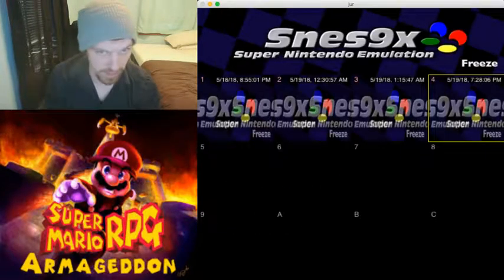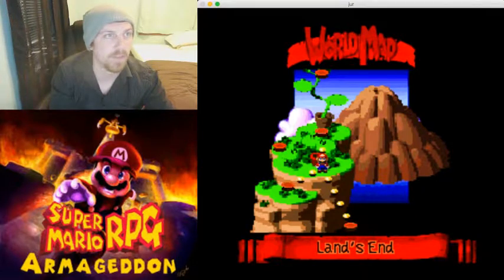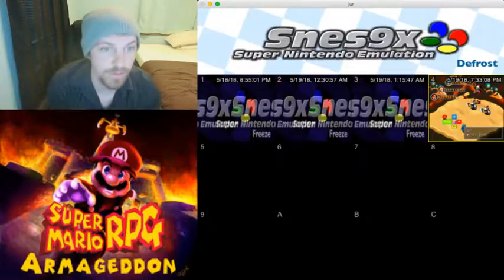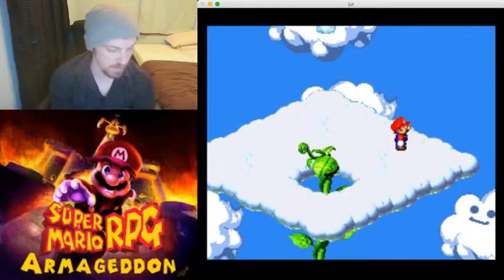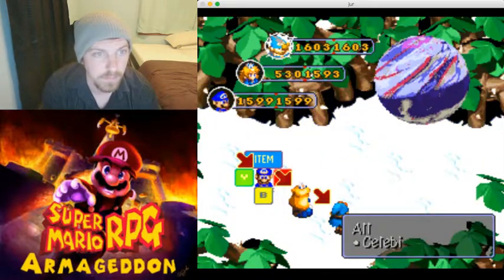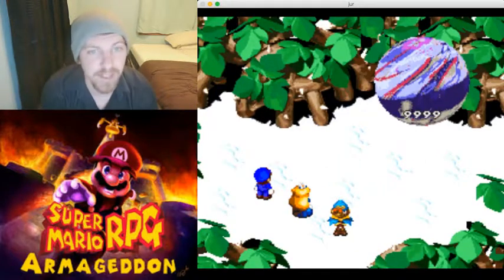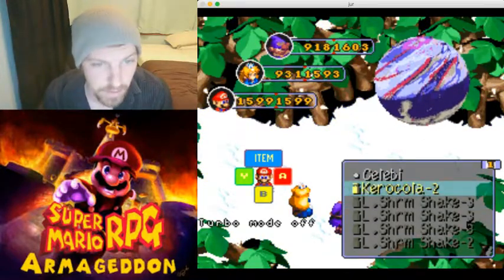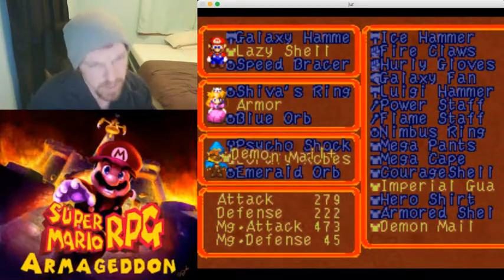Seed, Fertilizer, & Ozma - How to get - Super Mario RPG - Armageddon V.8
In this video I show you the fastest way to get the seed and fertilizer, which ultimately brings you to fighting Ozma,

Ozma has one of the better armors in the game given as a reward - the Lordly Robes.

It takes me less than 20 minutes to get the seed, fertilizer and defeat Ozma, and in this video I will show you how I am able to do it so fast.